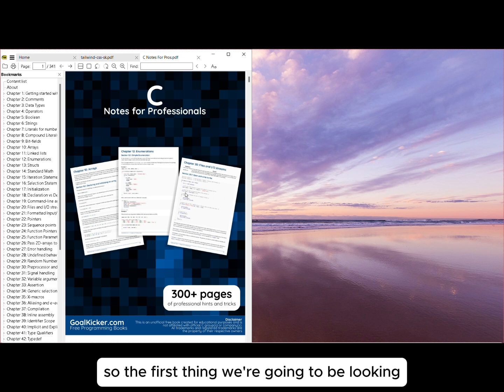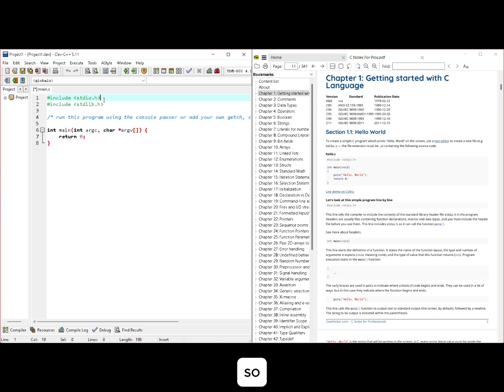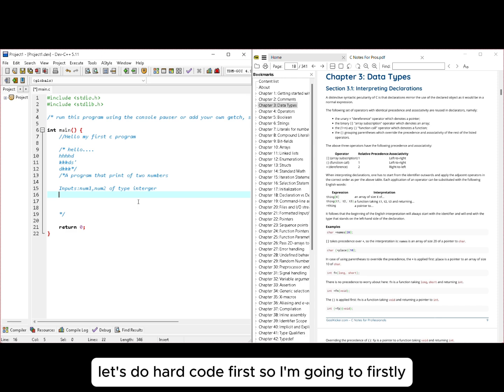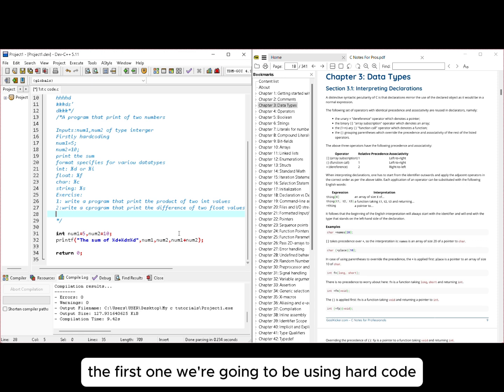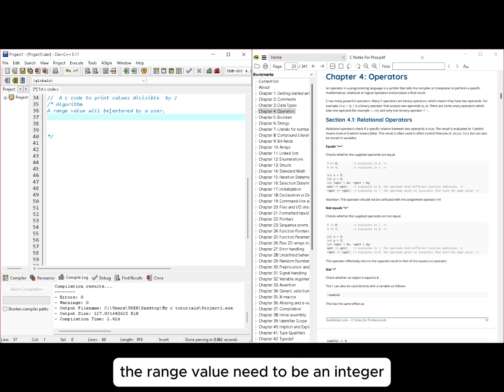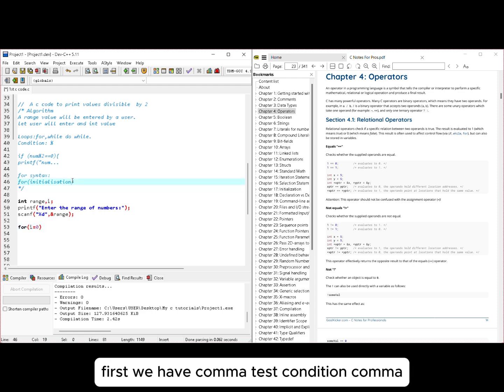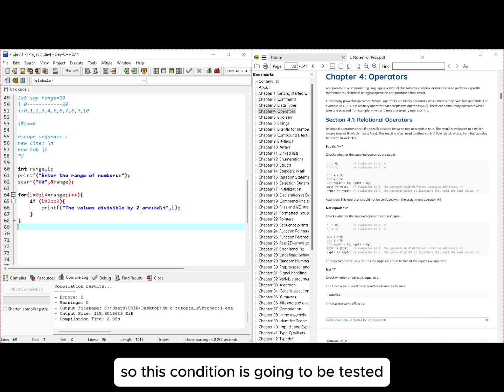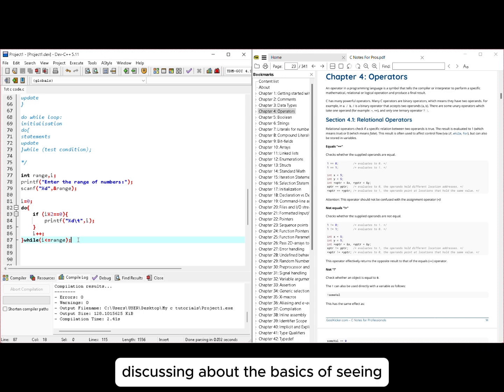Basic c programming guide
Action-Oriented & Beginner-Friendly
🚀 Start Coding in C – Loops, Algorithms & More! 🚀

New to programming? Want to learn C from scratch? This video is for YOU! 💻 In this tutorial, we'll break down C programming fundamentals, focusing on algorithms and loops (for, while, do-while) in an easy-to-understand way.

✅No prior experience needed – Just follow along and start coding!
✅Step-by-step explanations with practical examples
✅Perfect for beginners who want to master C programming

🔸 Write basic algorithms in C
🔸 Use loops effectively in real-world scenarios
🔸 Understand how programming logic works